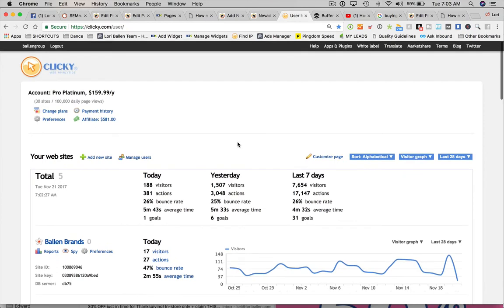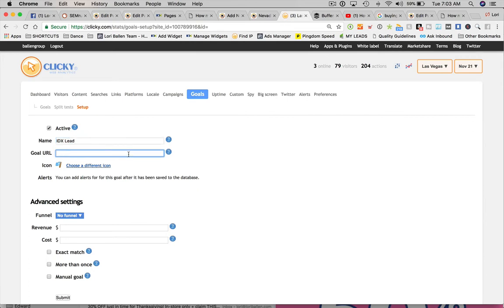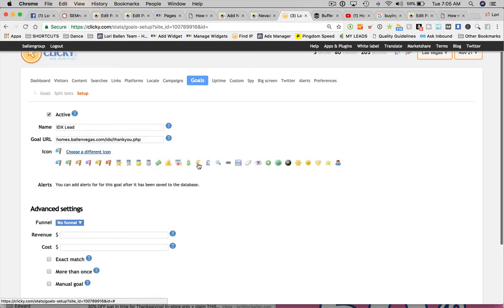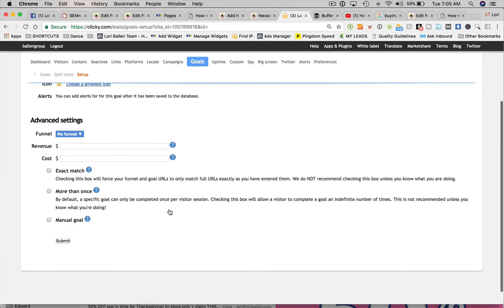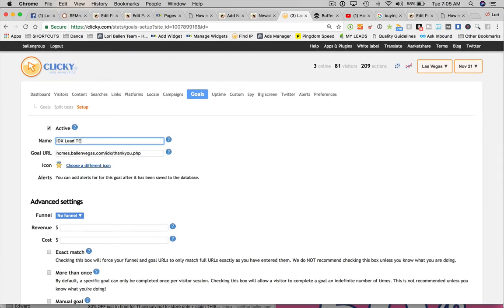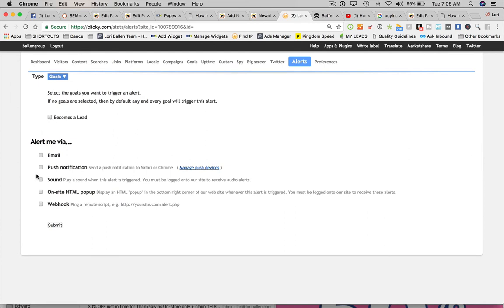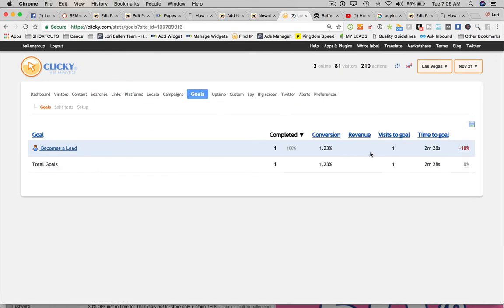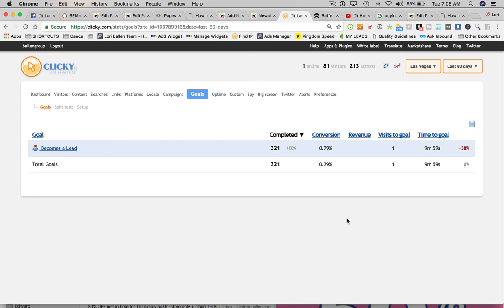IDX Registration Goals with Clicky Analytics